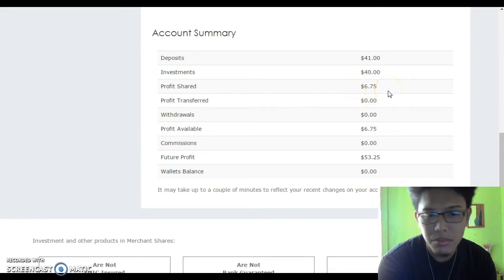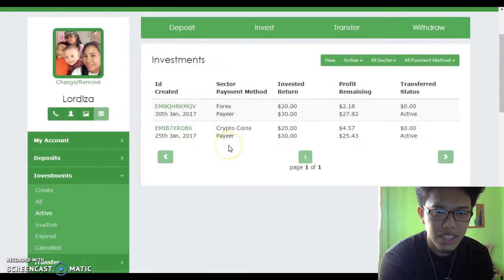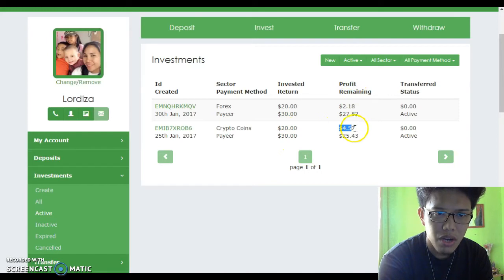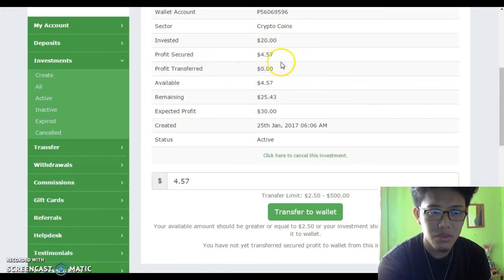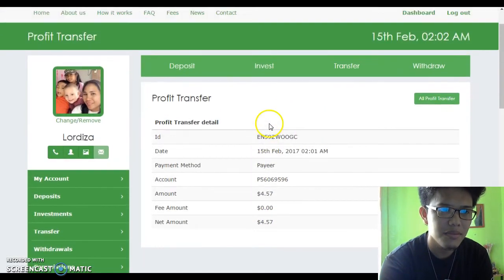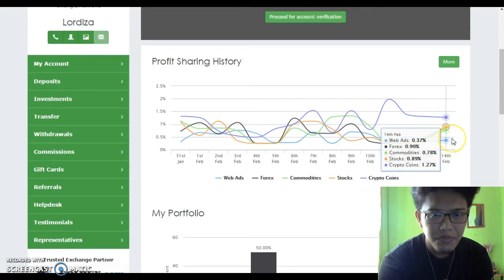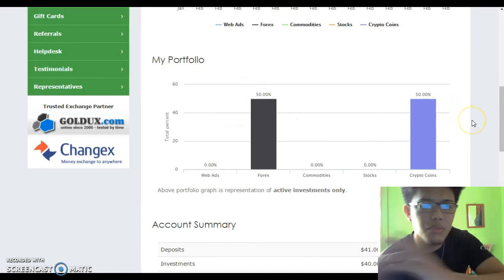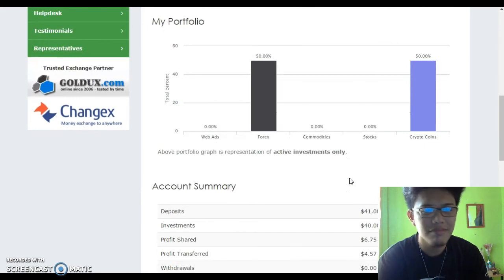Merchant Shares - How to Transfer Profit Shared Earnings to Wallet Balance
Merchant Shares is an international organisation officially registered as Service Merchants Corp. and the company registration number is 11861 in Commonwealth of Dominica under International Business Companies (IBC) ACT 1996. For a $20 minimum investment you can create your investment portfolio with high networth businesses like: Forex, Commodities, WebAds, Stocks, and Cyprotcoins. You can earn up to 2.25% daily and 150% total return.